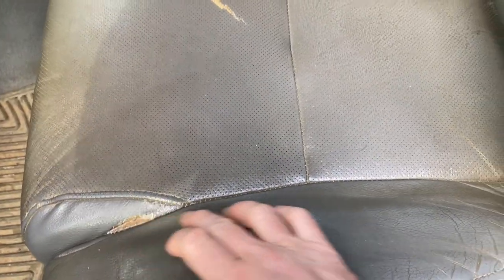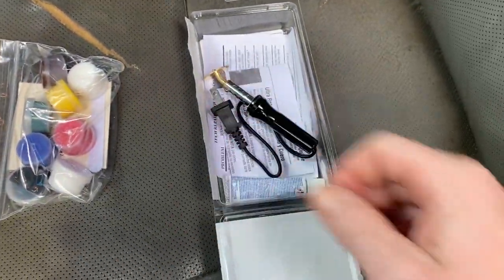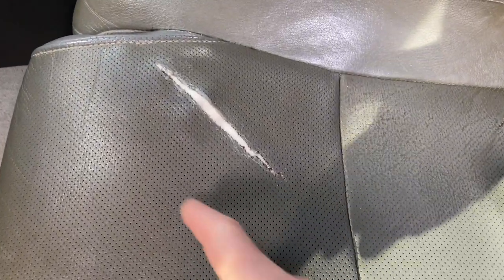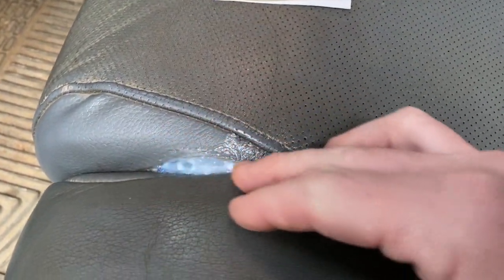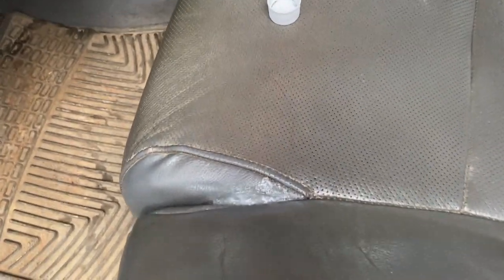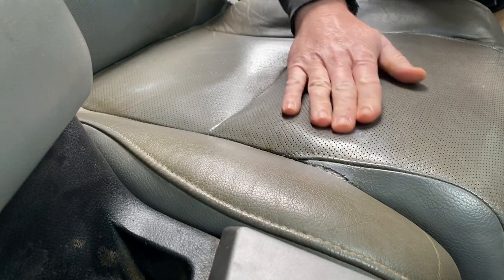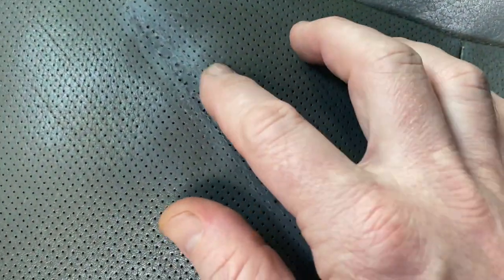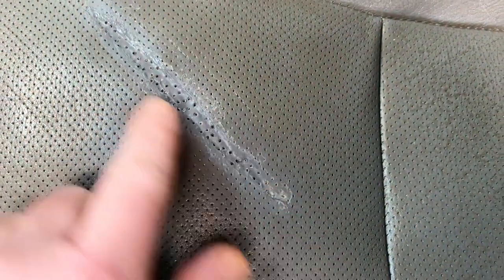Toyota Tundra Leather Seat Repair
Repairing a 2010 Toyota Tundra Leather Seat with Permatex and Seat Doctor Dye.  You could probably find the glue cheaper on its own rather than purchasing the entire kit.  There was really no need to get the Pro Repair kit being I did not use the pattern sheeting, paint with hardener compound, or the heat gun.   This is where I found the products:

Permatex Ultra Vinyl and Leather Repair Kit: